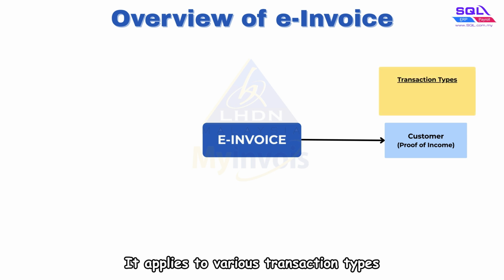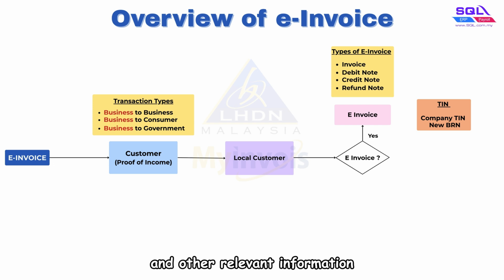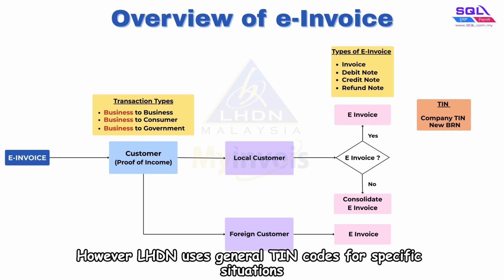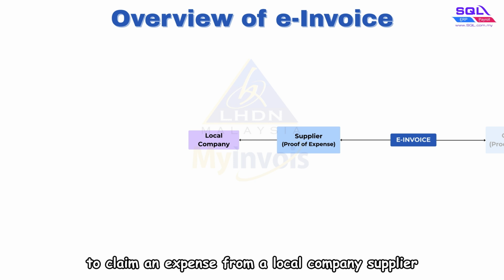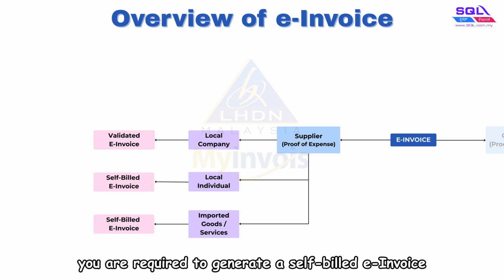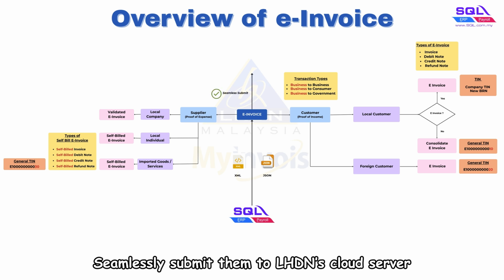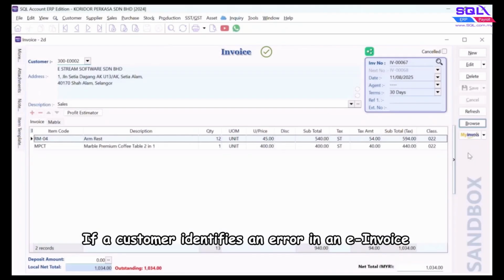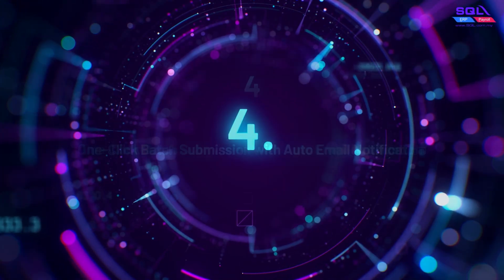SQL Account -10 Powerful of E Invoice Feature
🔔 LHDN e-Invoice Update – 5 June 2025

A Major Milestone in Malaysia’s Tax Digitalization Journey

Lembaga Hasil Dalam Negeri (LHDN)’s implementation of the e-Invoice marks a significant step forward in the digital transformation of Malaysia’s tax system.
This isn’t just about replacing paper invoices — it’s about improving transparency, compliance, and efficiency across all business transactions.

📄 What is an e-Invoice?
An e-Invoice is a structured digital document submitted directly to LHDN, ensuring real-time tax monitoring and regulatory alignment.

📢 Important Threshold Revision
LHDN has revised the exemption threshold:
🚫 now been temporary increased to RM500,000 (LHDN words = buat masa kini).

🔥 Updated e-Invoice Implementation Phases
🔹 Phase 3 – 1 July 2025
Annual turnover more than RM5 million up to RM25 million

🔹 Phase 4 – 1 January 2026
Annual turnover more than RM1 million up to RM5 million

🔹 Phase 5 – 1 July 2026
Annual turnover more than 500,000 up to RM1 million

🔥 New Rule Starting 1 January 2026
✔️ Mandatory individual e-Invoices for each transaction exceeding RM10,000
❌ Consolidated e-Invoices will no longer be allowed

💡 Simplify e-Invoicing with SQL Account

Managing e-Invoice requirements doesn’t have to be overwhelming.

SQL Accounting Software helps you stay compliant with LHDN — fast, accurate, and stress-free.

🚀 10 Powerful e-Invoice Features in SQL Account:

✅ 1. Over 1.4 Million TIN Database Built-In
✅ 2. Easy-to-Recognize e-Invoice Status Icons
✅ 3. Easily Cancel and Resubmit e-Invoices Within 72 Hours
✅ 4. One-Click Batch Submission with Auto Email Notification
✅ 5. Flexible Submission E Invoice Time (Beyond 3 Days)
✅ 6. Validation before submit to actual production
✅7. Smart QR Code for Customer Self Feed Data
✅ 8. One-Click Supplier Invoice Import from LHDN Server
✅ 9. e-Invoice Information Request Made Easy
✅ 10. SQL-to-SQL User Direct Invoice Sharing

Stay compliant. Stay ahead.

Switch to SQL Account — Your Trusted e-Invoice Partner.

𝐓𝐢𝐦𝐞 𝐒𝐭𝐚𝐦𝐩𝐬
00:00-00:17 Introduction
00:18-02:04 Overview of EInvoice
02:05-02:14 Why choose SQL Account for LHDN eInvoice?
02:15-02:30 Over 1.4 Million TIN Database Built-In
02:31-02:50 Easy-to-Recognize e-Invoice Status Icons
02:51-03:14 Easily Cancel and Resubmit e-Invoices Within 72 Hours
03:15-03:39 One-Click Batch Submission with Auto Email Notification
03:40-03:55 Flexible Submission E Invoice Time (Beyond 3 Days)
03:56-04:10 Validation before submit to actual production
04:11-04:39 Smart QR Code for Customer Self Feed Data
04:40-05:02 One-Click Supplier Invoice Import from LHDN Server
05:03-05:21 e-Invoice Information Request Made Easy
05:22-05:45 SQL-to-SQL User Direct Invoice Sharing
05:46-06:02 Conclusion